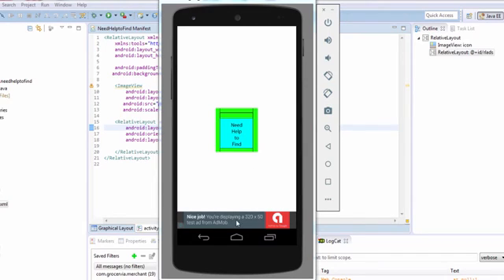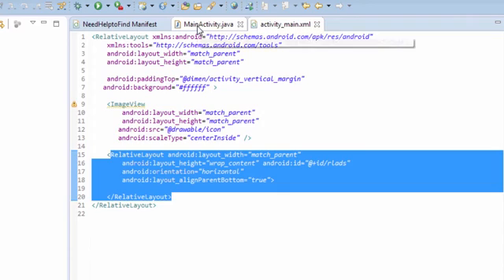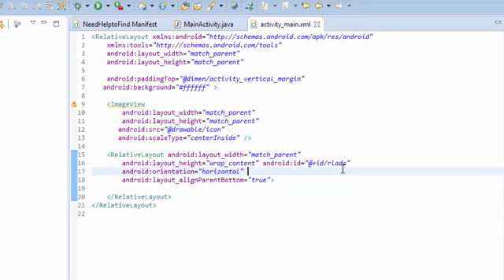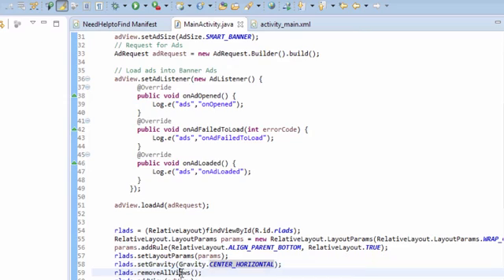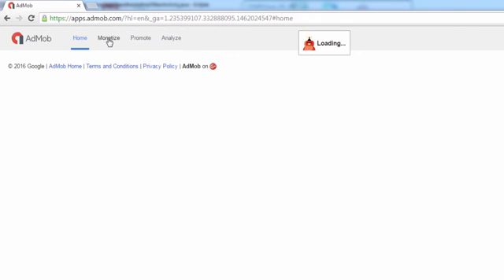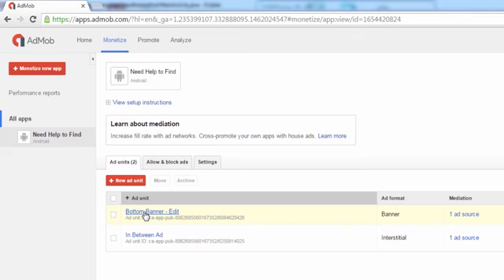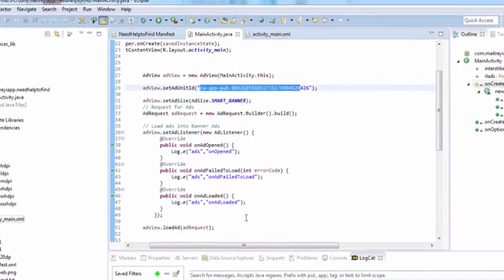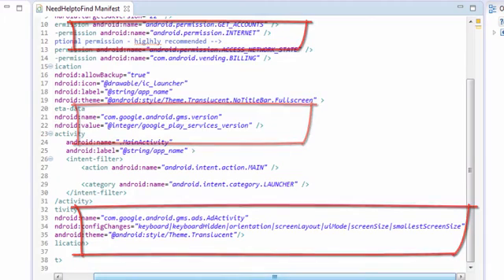How to add Banner Ad from admob to Android App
In this video you will learn how to add banner ad from admob to android app.